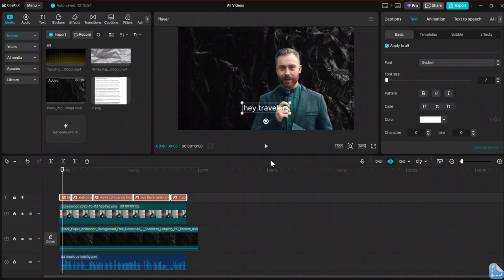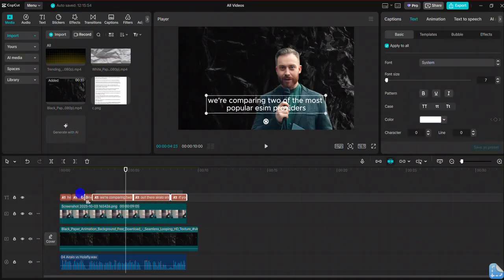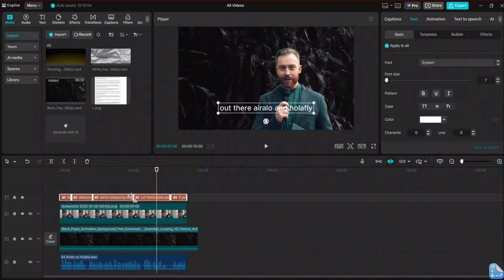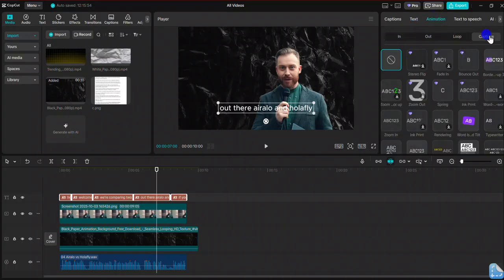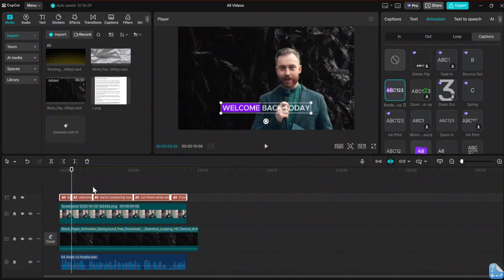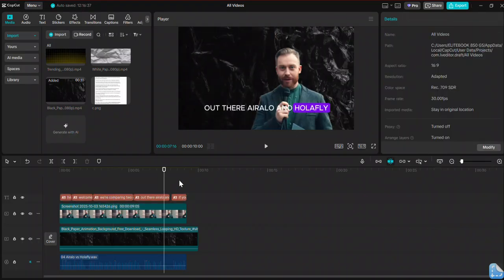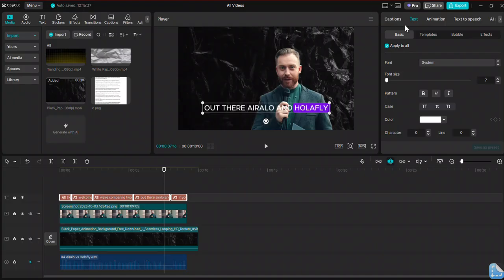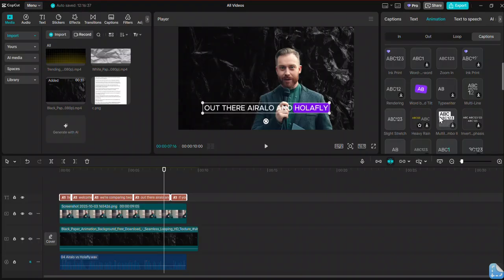How Add Same Animation To All Captions In CapCut PC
In this video, you’ll learn exactly how to add the same animation to all captions in CapCut, saving you time and keeping your edits consistent. I’ll guide you step by step on how add same animation to all captions in CapCut PC and explain the easiest way to apply the same animation to all captions CapCut without doing it one by one.

You’ll also discover how to apply same animation on all captions CapCut, and how to use the CapCut text animation captions apply to all feature effectively. Whether you’re editing long subtitle videos or tutorials, knowing how to apply animation to all captions in CapCut will make your workflow faster and more professional.

We’ll also cover apply animation to all captions CapCut PC, showing how to use the latest CapCut apply animation to all captions update. If you’ve been wondering how to animation apply to all in captions in CapCut PC, or how to apply all animation captions on CapCut, this tutorial gives you everything you need to know. By the end, you’ll fully understand how to apply 1 animation to all captions in CapCut and how to use CapCut apply animation to all captions PC to achieve uniform, clean, and engaging caption animations across your project.